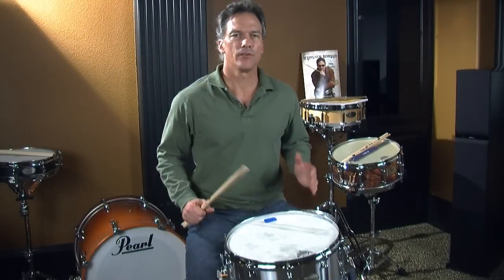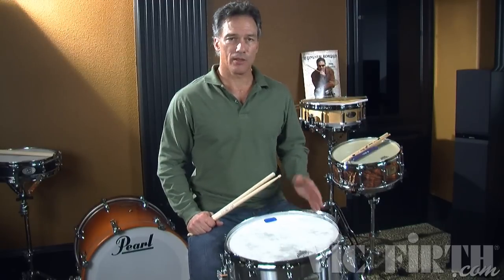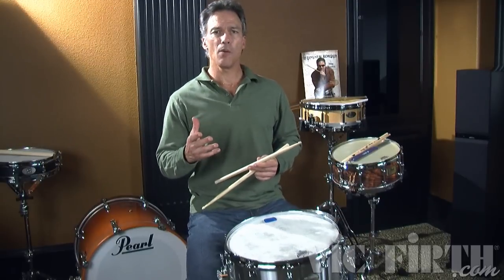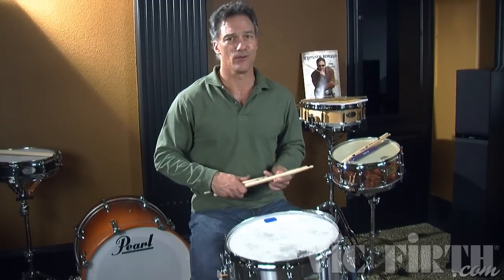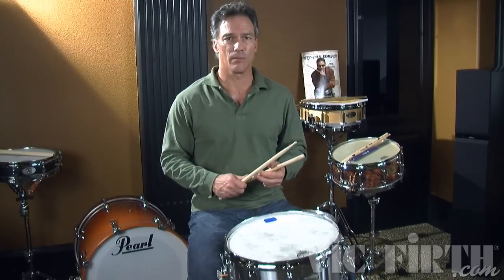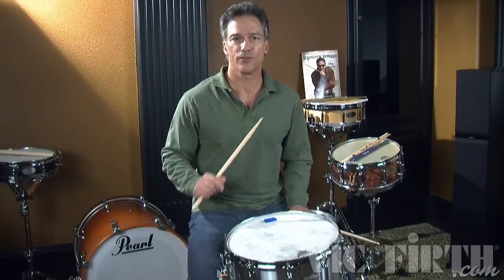Vic Firth Rudiment Lessons: Nine Stroke Roll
In this lesson series, Vic Firth artist and Education Team member Dr. John Wooton breaks down the 40 Essential Rudiments in easy to understand concepts. This video covers the 9 Stroke Roll